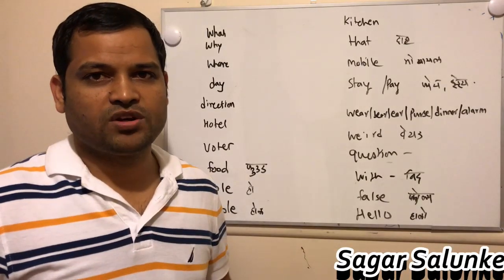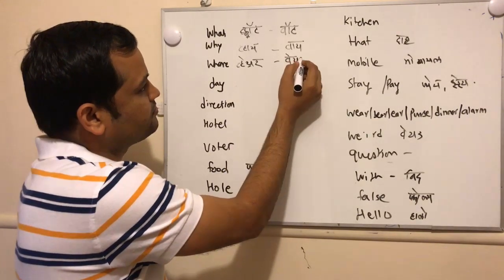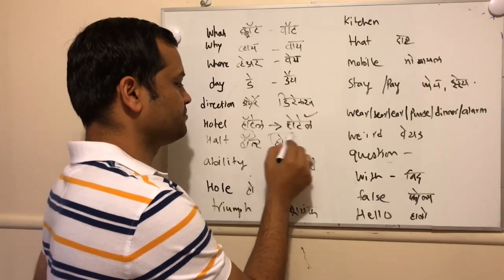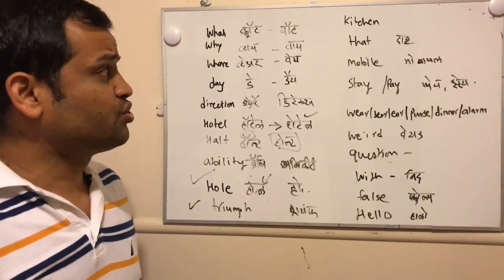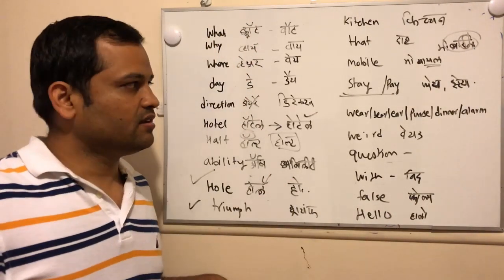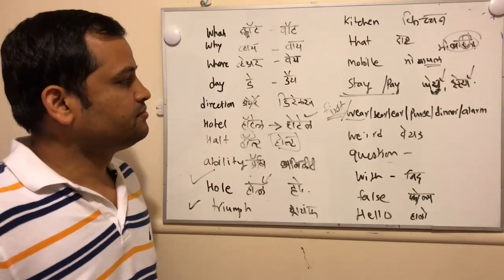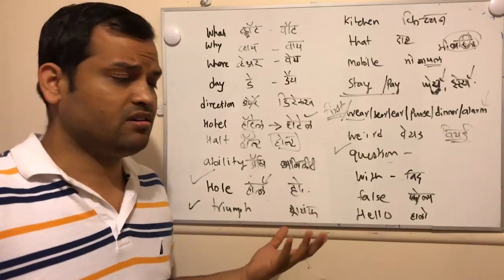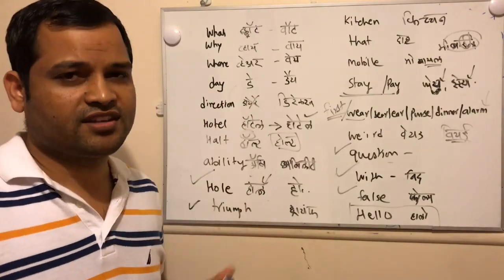Top 20 English words Indians pronounce incorrectly | Mispronounced English words